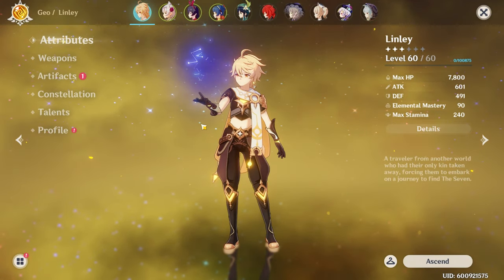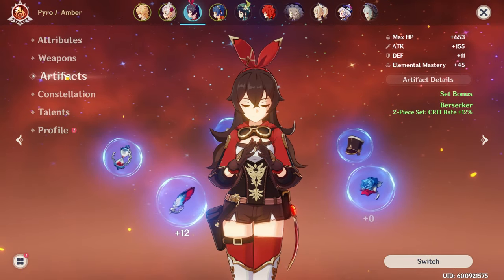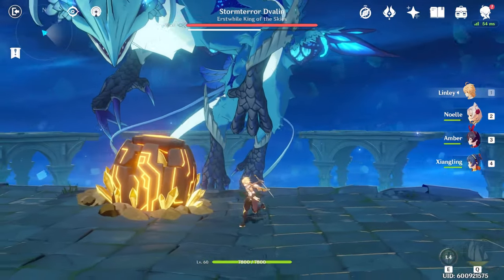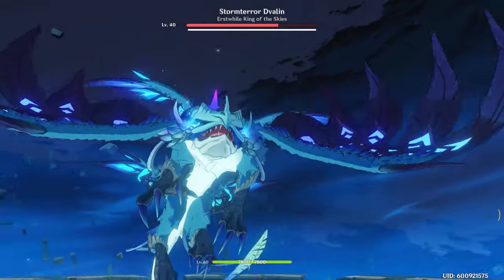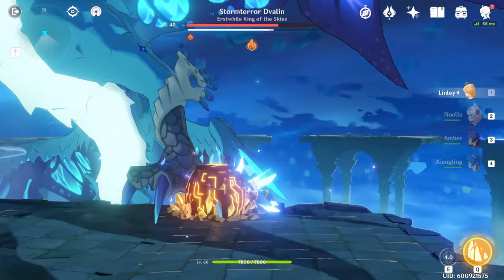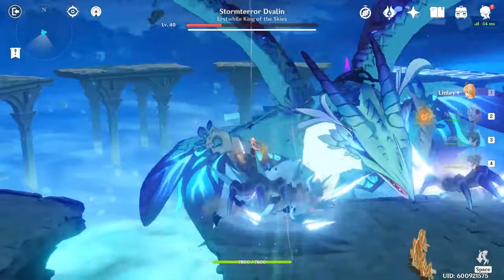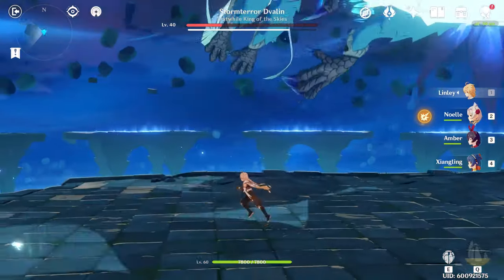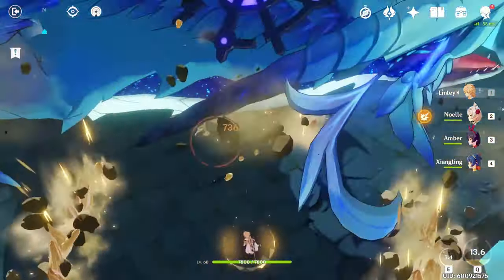How to EASILY beat Stormterror Dvalin in Genshin Impact - Free to Play Friendly!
In this video, I beat Stormterror Dvalin without getting hit by it.

I have a level 60 Geo Traveler but I've toned down his gear so his stats are more along the lines of the rest of the units I'm using. Overall, this fight is not particularly difficult by any means. You just need to have enough DPS to beat the boss before all platforms have the energy fissures on them if you want to have an easier time.

MANDATORY UNITS:
None

IDEAL UNITS:
Geo Traveler (High DPS)
Chongyun (High DPS)
Diluc (High DPS)
Jean (High DPS + Passive DPS)
Fischl (Passive DPS)
Xiangling (High + Passive DPS)

AVOID THESE UNITS:
None

Take your time getting the shield down, and then go in as hard as possible during the damage phase. You will need to try and beat this boss within 4 DPS phases or you will continuously take damage from the fissures. Just remember to always migrate from the platforms early so you don't get trapped.

Dvalin is an easy fight. You fight him as part of the story but you can begin fighting him in his Domain later on as well.

Let me know if you want more boss guides or even more in-depth boss guides for Genshin Impact